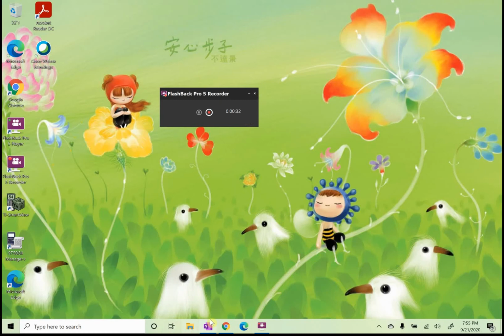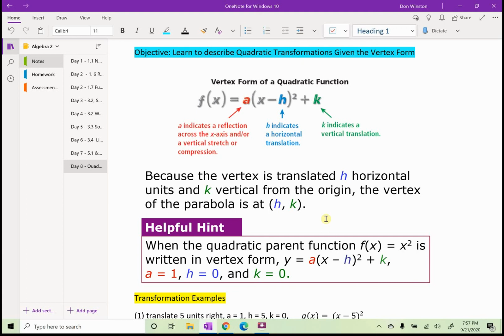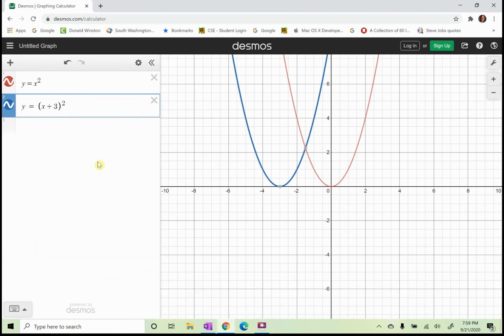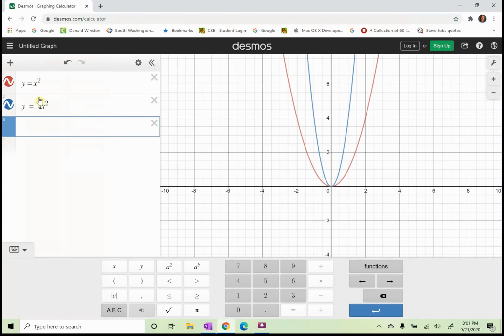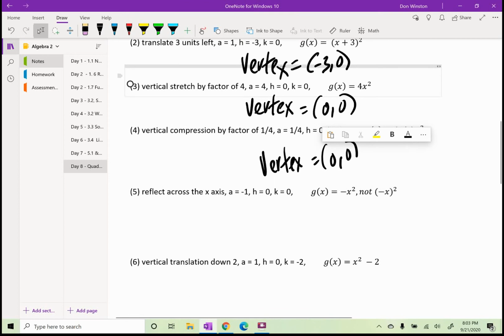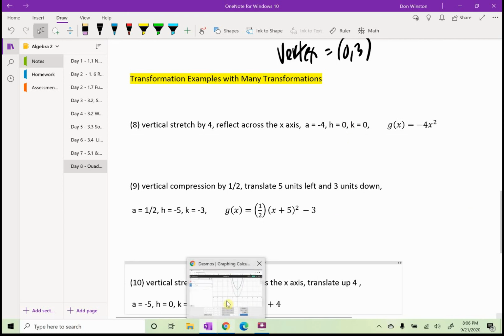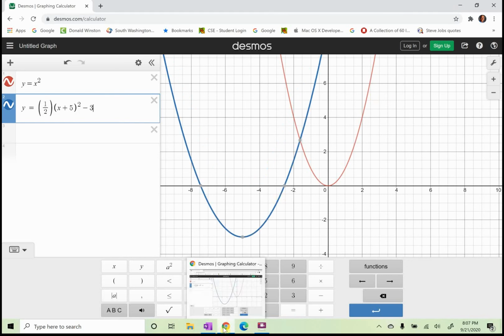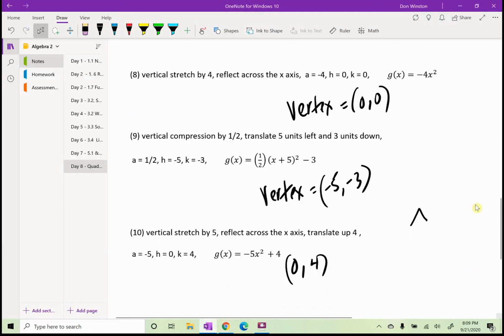09-22 Alg 2 Quadratic Function Transformations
Quadratic Functions Transformations